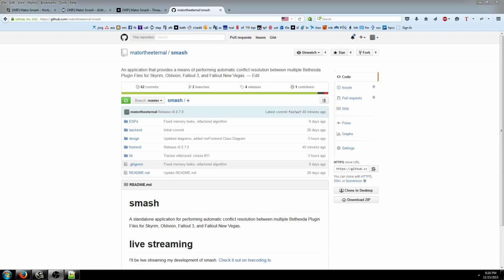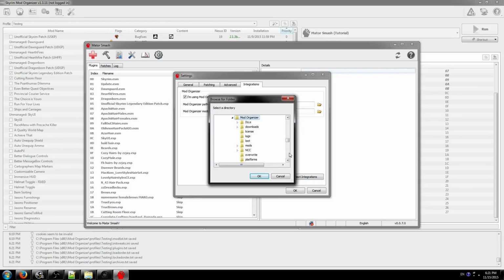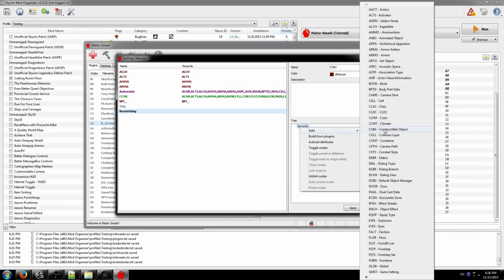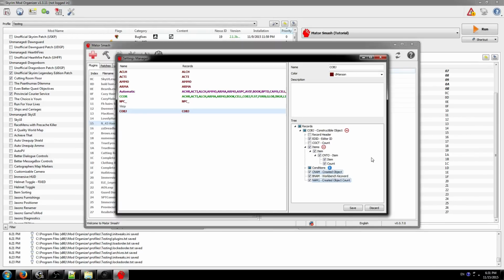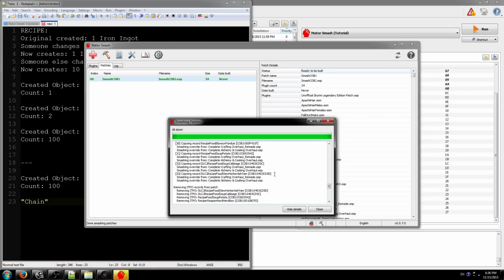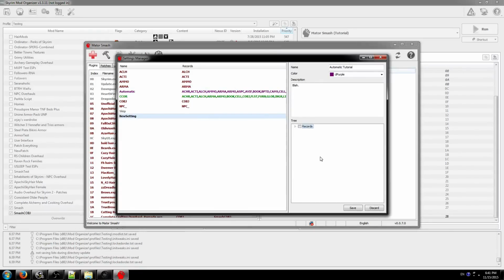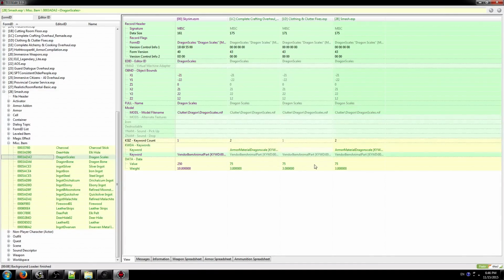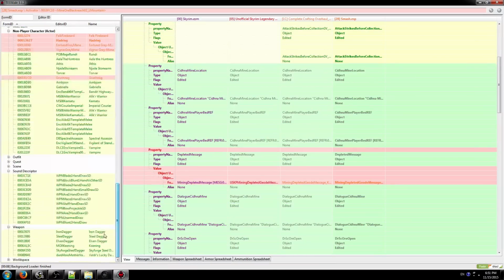Mator Smash Standalone - Alpha v0.0.7 - Tutorial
__[Description]__
Mator Smash is a standalone application for performing automatic conflict resolution between multiple Bethesda Plugin Files for Skyrim, Oblivion, Fallout 3, and Fallout New Vegas.

This fills the same use case as Wrye Bash did for Oblivion, but possibly better.  For more information please see the linked forum threads.